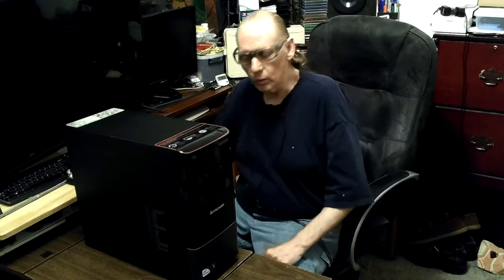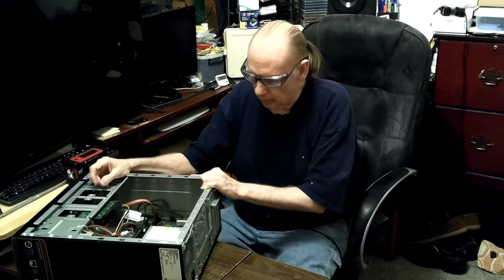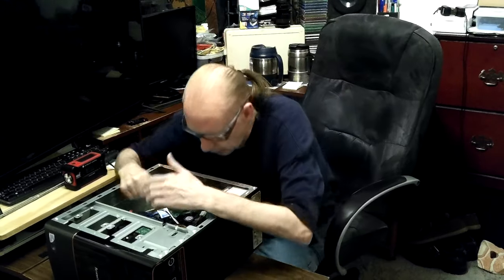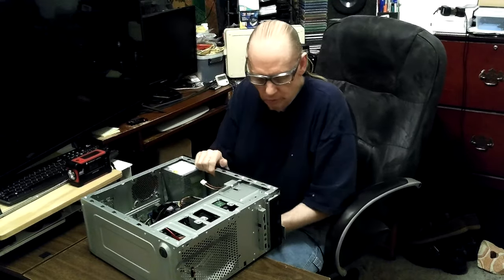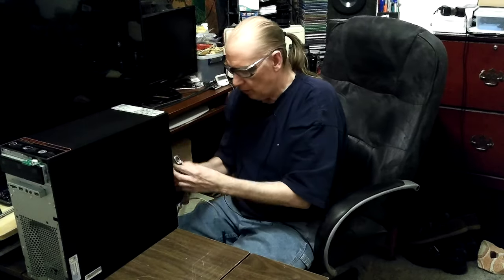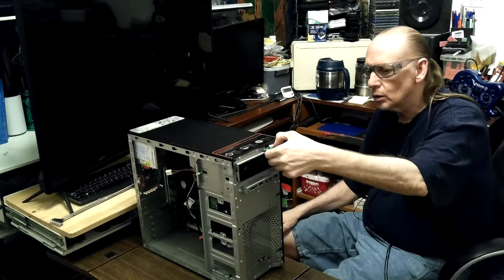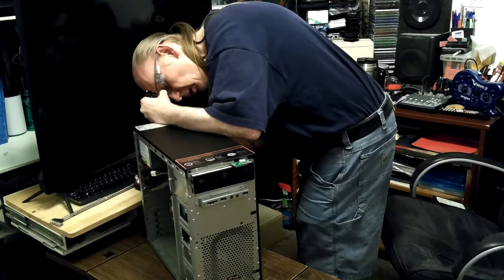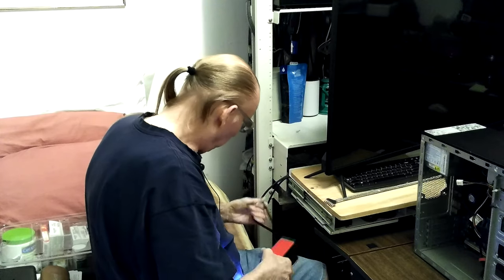002 Lenovo H410 Diagnosing No Power Up, Testing the Switch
002 Lenovo H410 Diagnosing No Power Up Don Bishop 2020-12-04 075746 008

Thanks,

Don